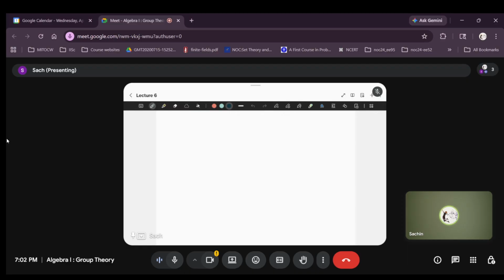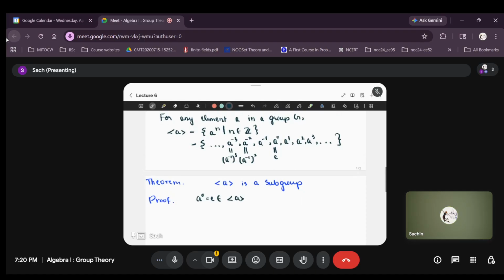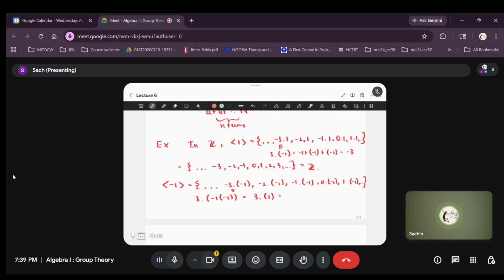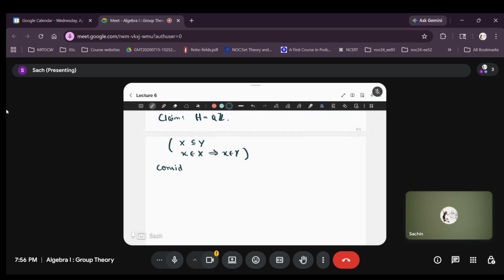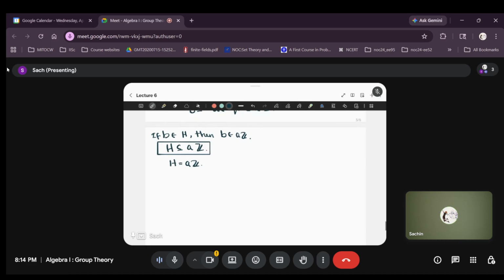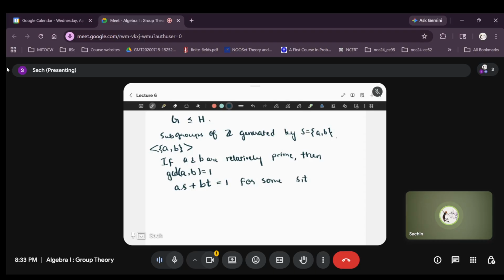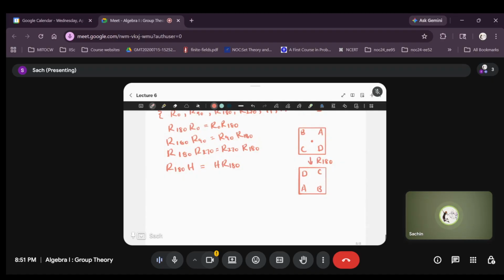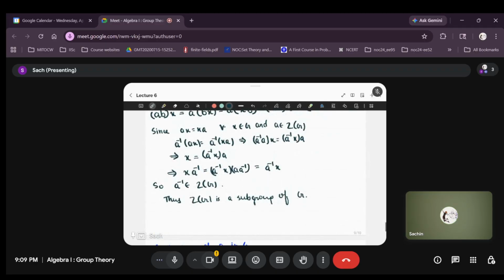Lecture 6 - Special Subgroups